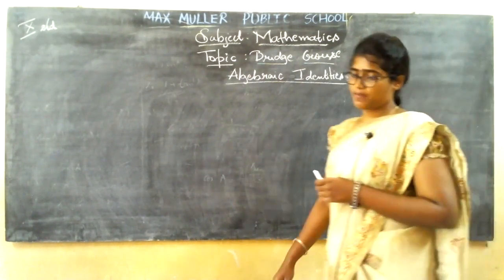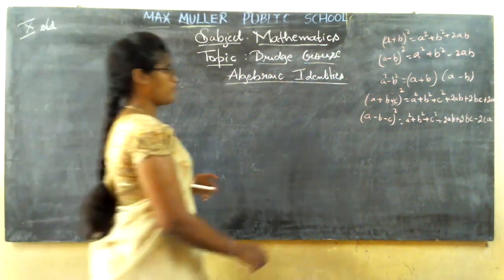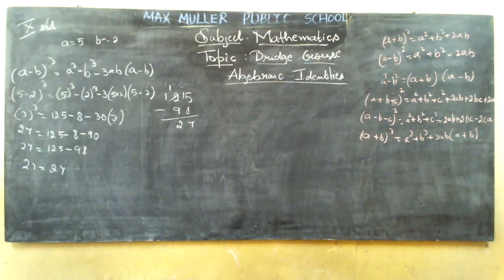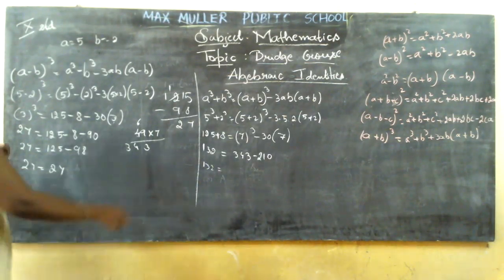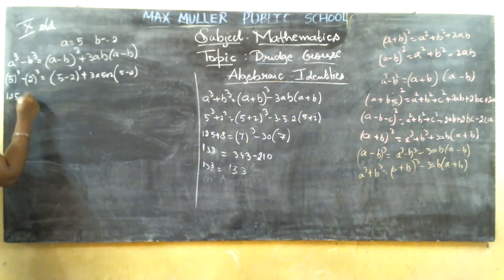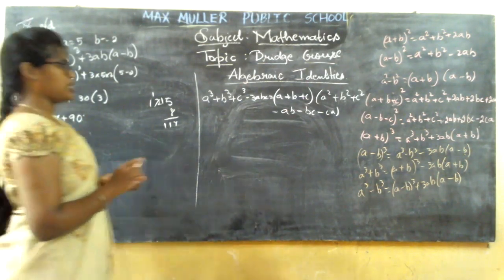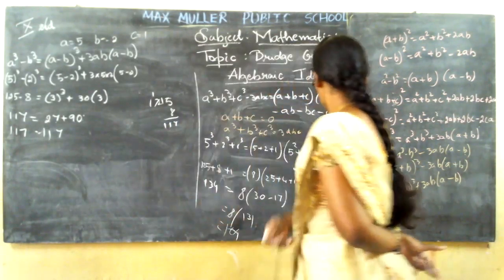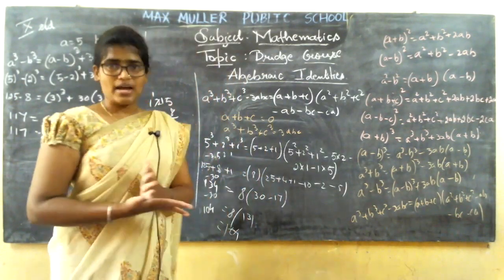10th -10.07.2021- Maths